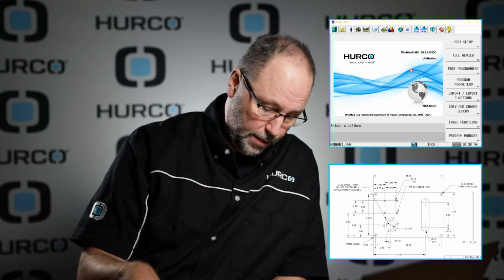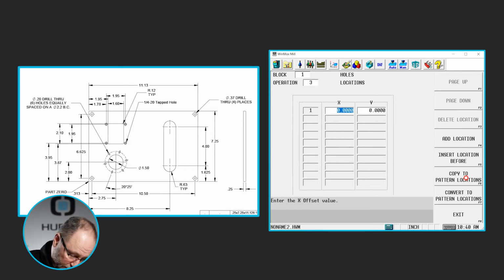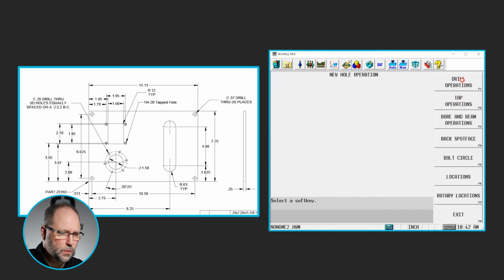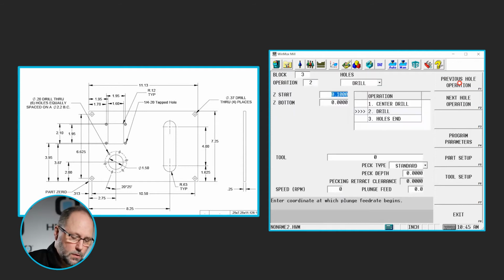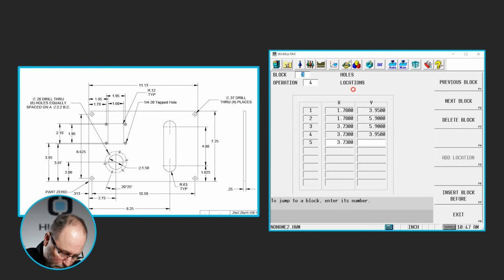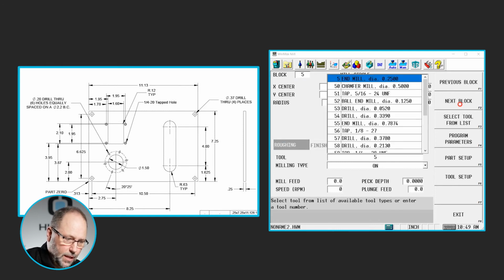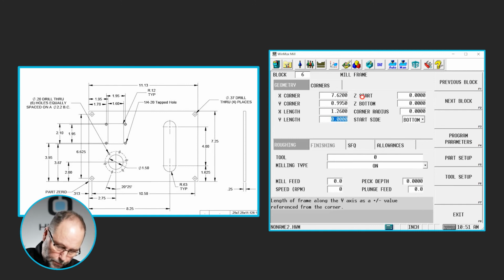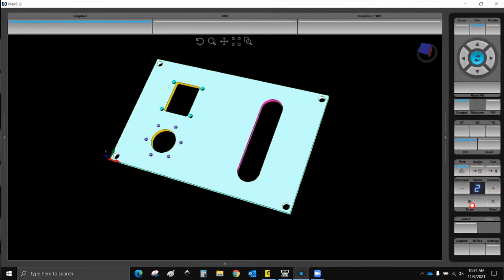Exercise 1: Guide Plate | Hurco Mill Intro Training Course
In this exercise we will be programming many of the features we have covered up to this point, all brought together in one part print. Please program this part on your own and then review the video.

Timestamp:
00:00 Intro
00:45 Create a New Program
00:52 Part Setup - Stock Geometry
01:25 Part Programming
01:30 New Block - Holes
01:52 Next Hole Operation - Drill
02:16 Next Hole Operation - Locations
04:02 Draw the Part
04:09 Next Block - Holes
04:33 Next Hole Operation - Drill
05:14 Insert New Hole Operation - Bolt Circle
06:23 Draw the Part
06:29 Next Block - Holes
06:48 Next Hole Operation - Drill
07:08 Next Hole Operation - Tap
07:27 Next Hole Operation - Locations
08:54 Draw the Part
09:09 Next Block - Milling, Frame
10:33 Draw the Part
10:48 Next Block - Milling, Circle
11:21 Draw the Part
11:38 Next Block - Milling, Frame
13:57 Draw the Part
14:16 Tool Change Optimization